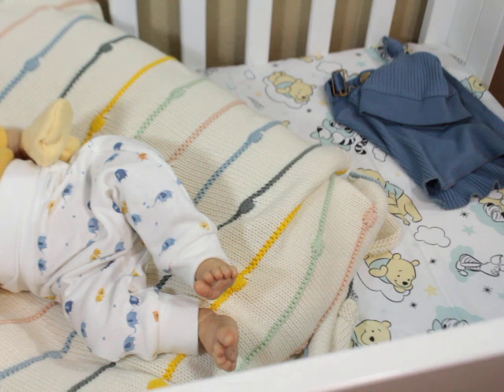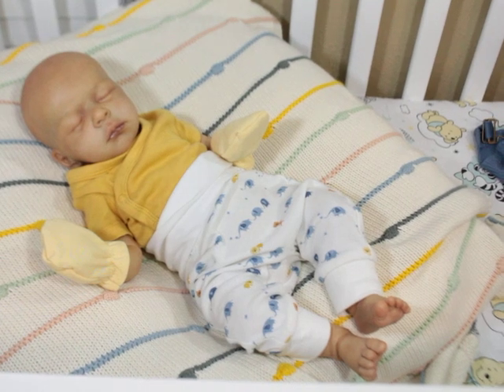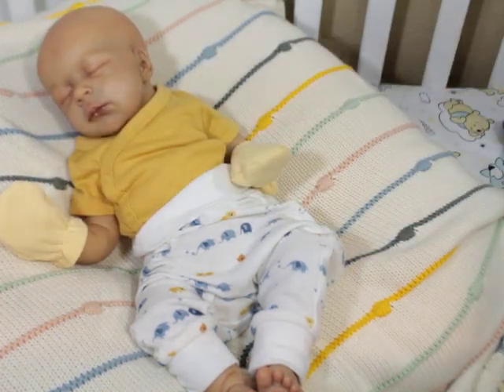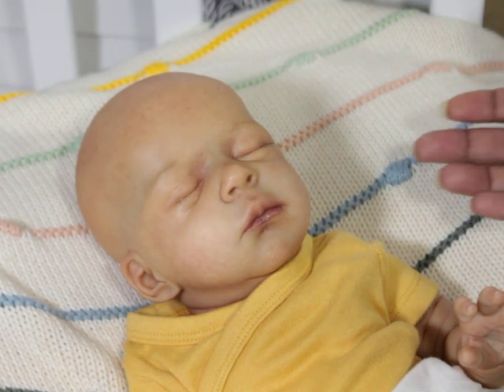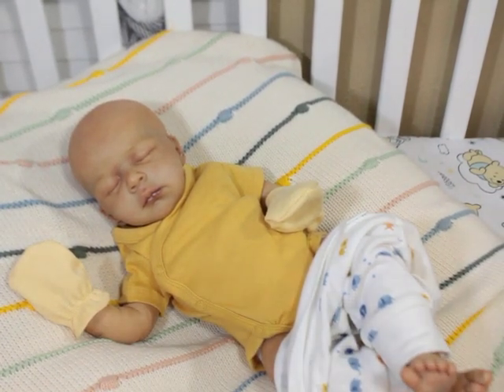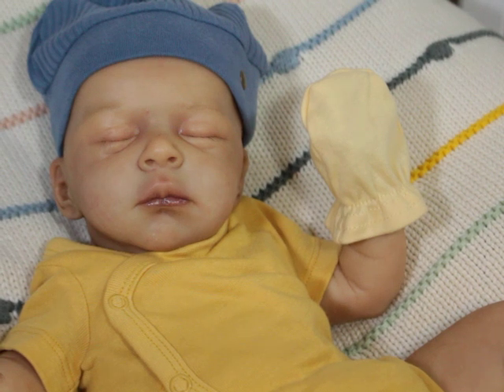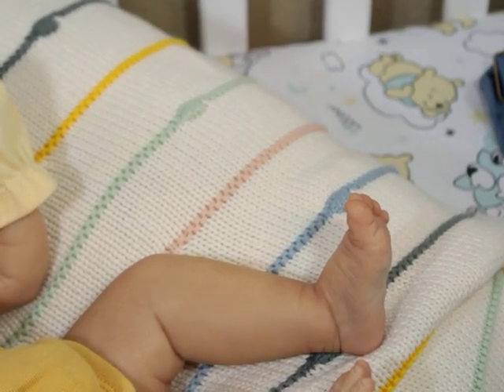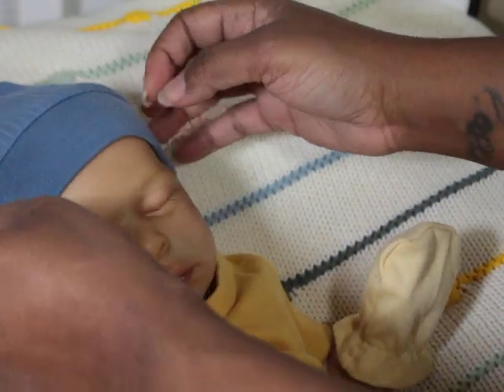Painting Different Vinyl! Jude by Olga Auer Review! New Baby